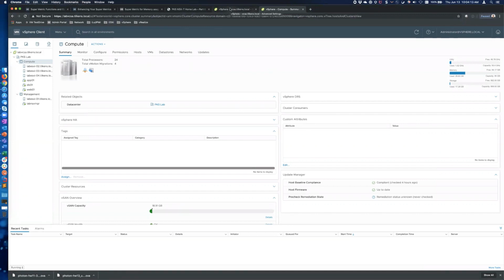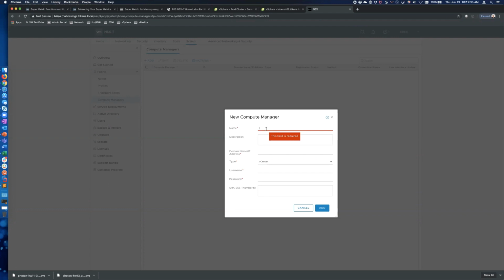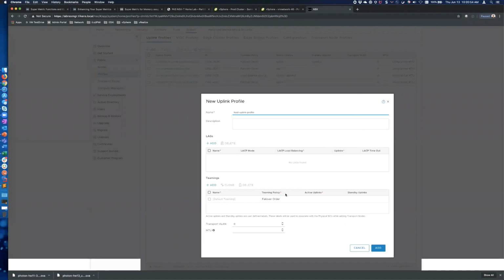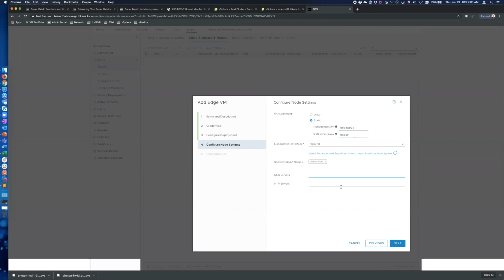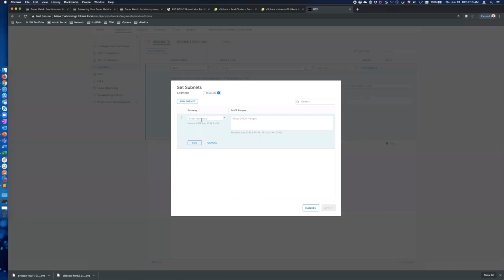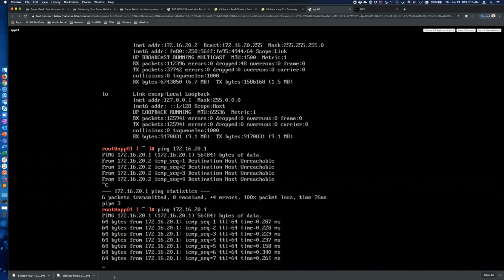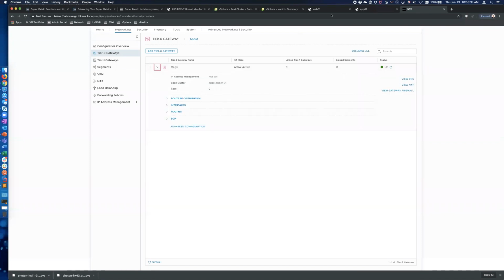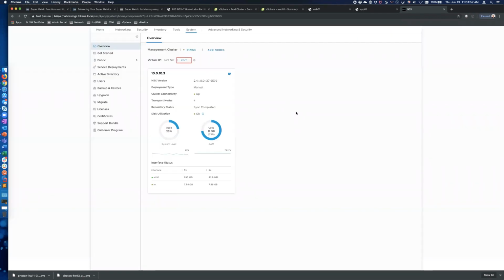TAM Lab 025 - NSX-T Lab Install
Steve Tilkens (@stevetilkens) & Aaron Ramirez (@AaronRamirez) install and configure NSX-T 2.4.1 in Steve's nested lab environment.